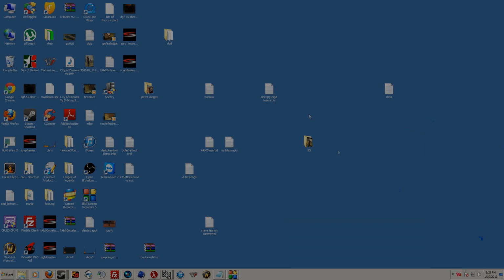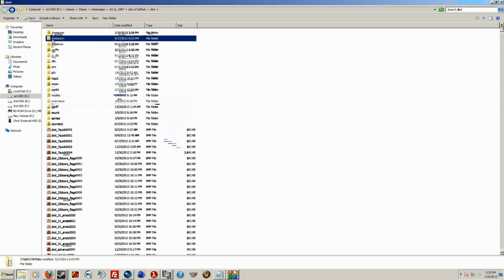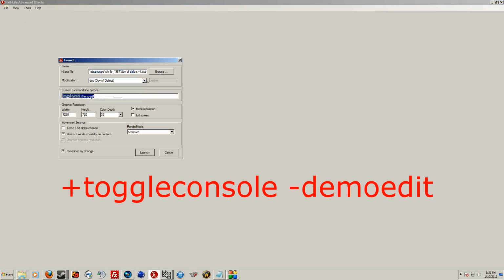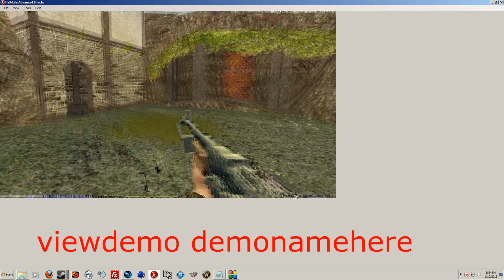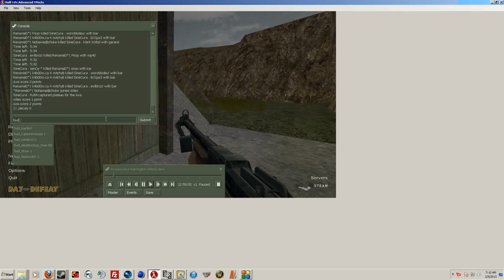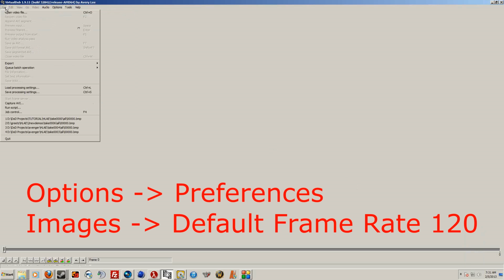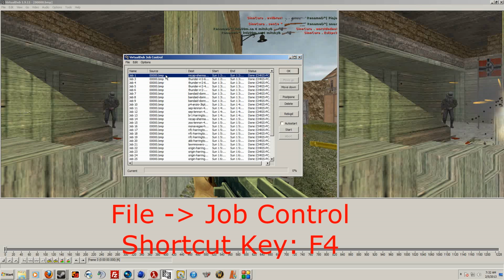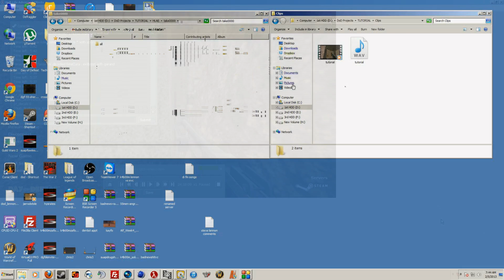HLAE Tutorial - How-To Capture DoD Clips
Due to popular demand ( like 3 people lol ) I decided to make a tutorial on how to turn your DoD demos into AVI files so they can be used in any video editting software to make super awesome movies!

I hope this video helps! I recorded this video over 3 days, at different times of the day, so I sound a little different throughout the video, hope you can hear me okay!

Good luck and happy movie making!